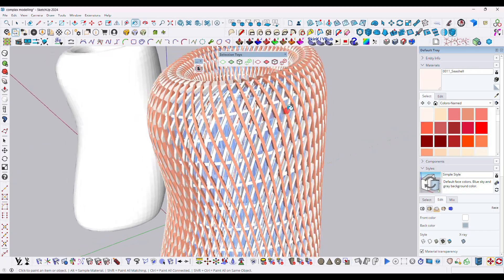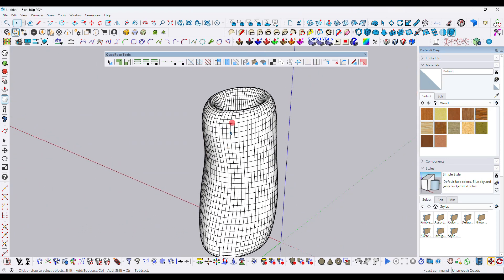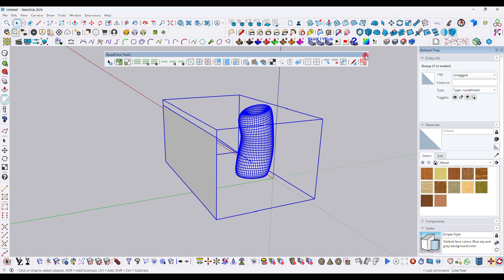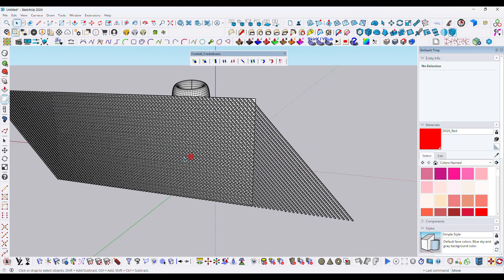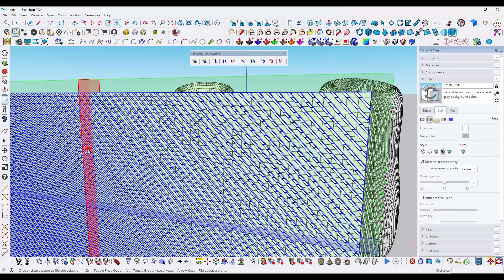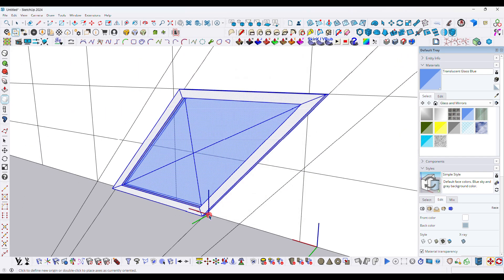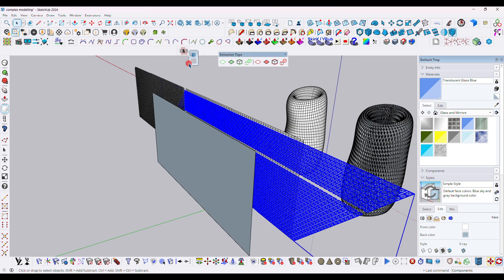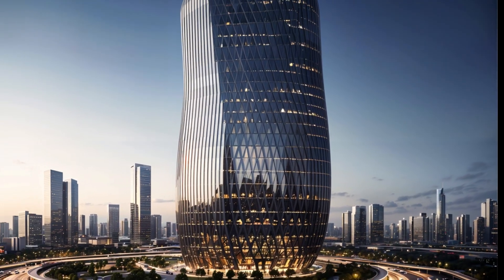Model Complex Architectural Forms in SketchUp | SketchUp advance learning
Project Name: The Phoenix International Media Centre
Design Studio: Biad UFO (Beijing Institute of Architectural Design - Urban Future Organization)
Lead Architect: Shao Weiping

Plugins used
artisan tool
quad face tool
vertex tool
curic knife face tool
flowify tool

The purpose of this video is purely educational. I am remodeling this structure as a demonstration to teach viewers how to use SketchUp and its plugins for modeling complex architectural forms.

Please note:
The model in this video is not entirely accurate and is intended only for demonstration purposes

Sketchup
Tutorials
Plugins
Extension
plugin